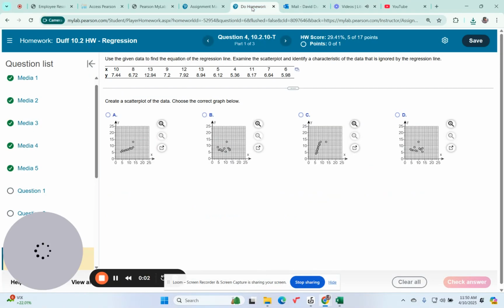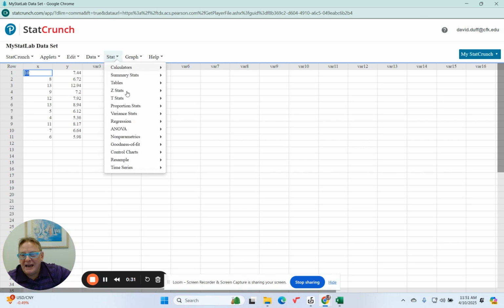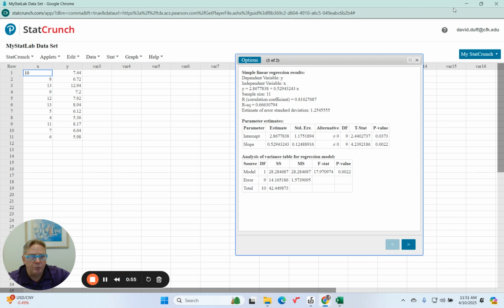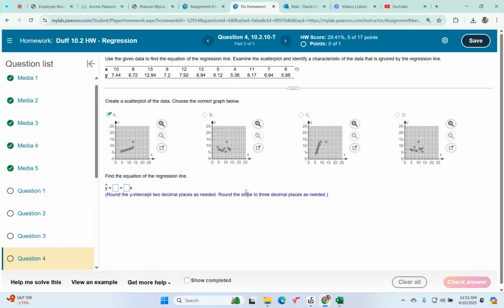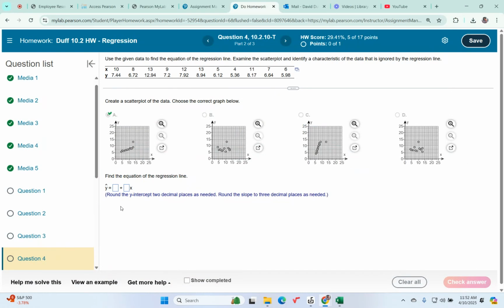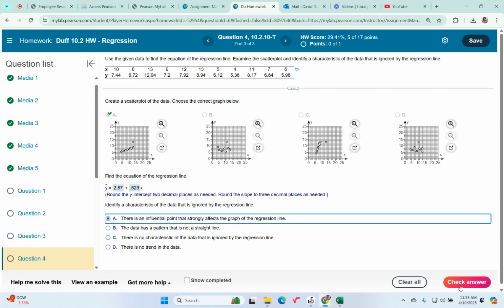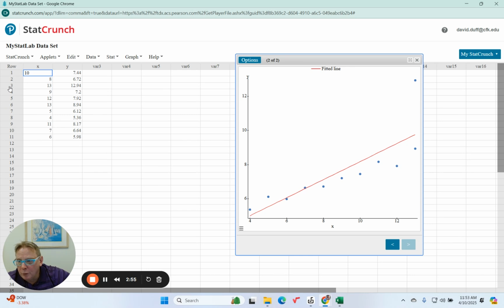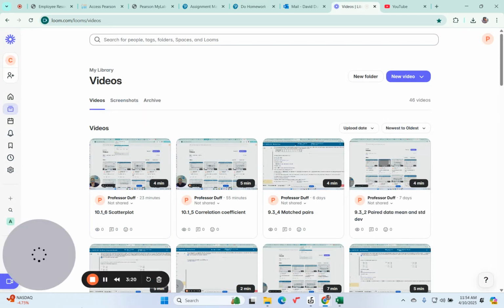10 2 4 Regression line